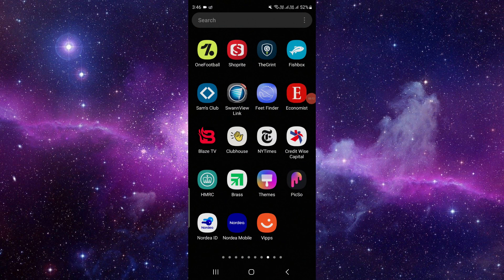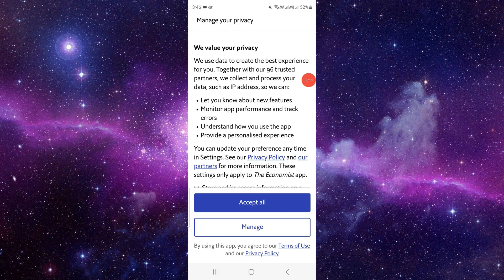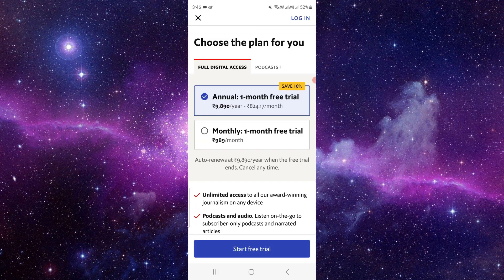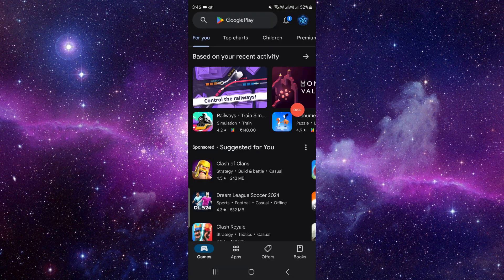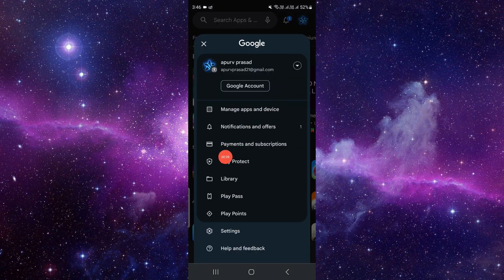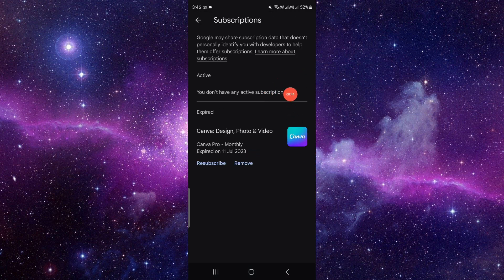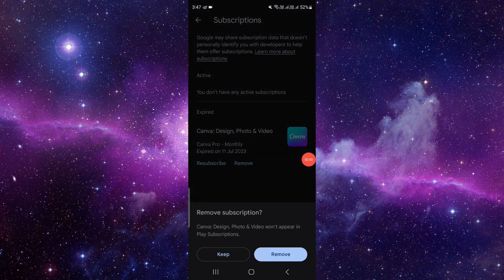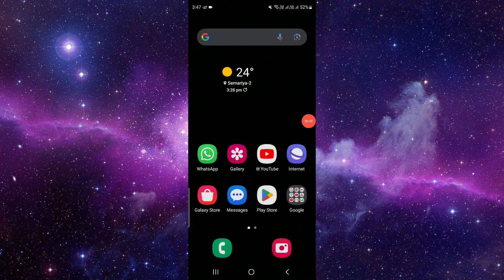✅ How to Cancel The Economist Subscription 2024 (Full Guide)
Ready to conclude your subscription with The Economist in 2024? Navigate the cancellation process smoothly with our comprehensive guide. Whether you're exploring alternatives or taking a break, follow our step-by-step instructions to ensure a hassle-free subscription cancellation.

Key Points Covered:
🔍 Step-by-step walkthrough for canceling The Economist subscription
📈 Exploring alternative sources for news and analysis
💡 Tips for a stress-free cancellation experience in 2024